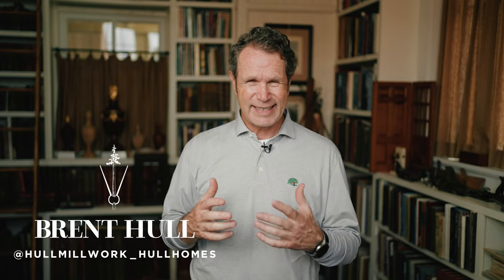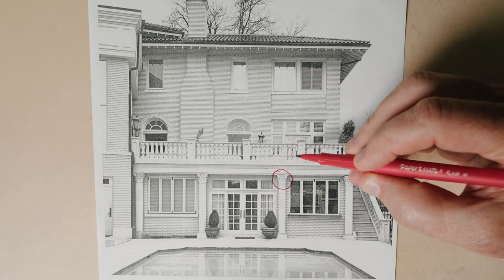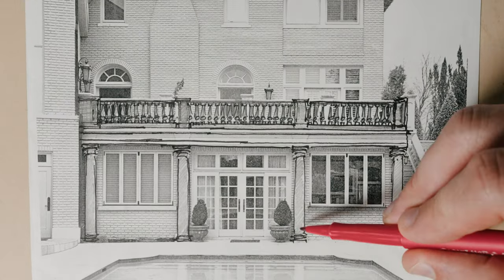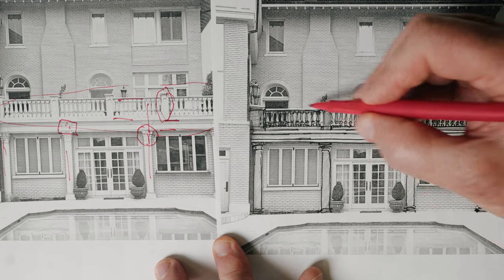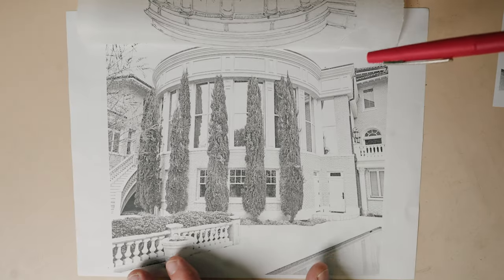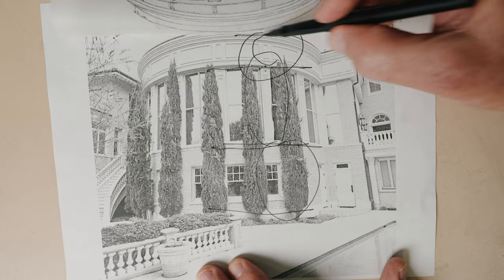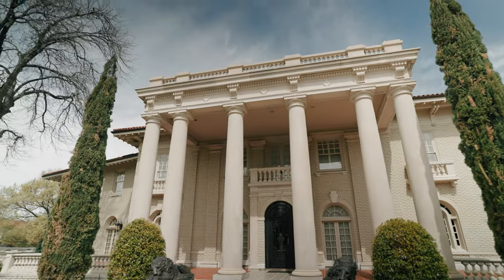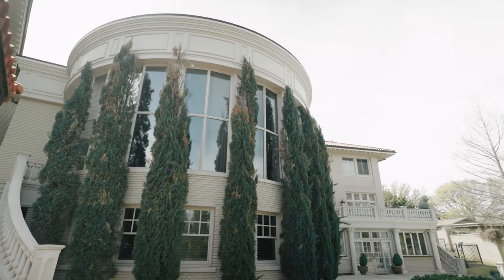How to fix a McMansion addition on a classical house.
Brent takes us to the back side of the amazing 1908 house and shows us how to fix the McMansion-like-additions that ruin the back. By using classical precedent this house will get back to its amazing historic glory.

Be sure to check our podcast that will help you become a better craftsman and builder.

500 Small houses of the 20's- Good designs for period revival homes